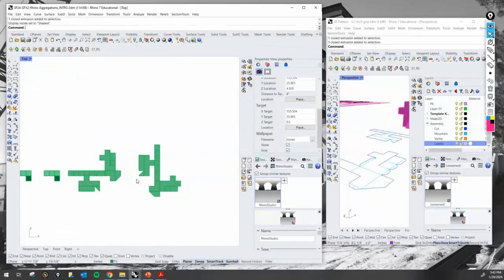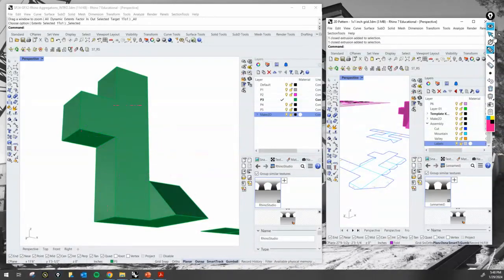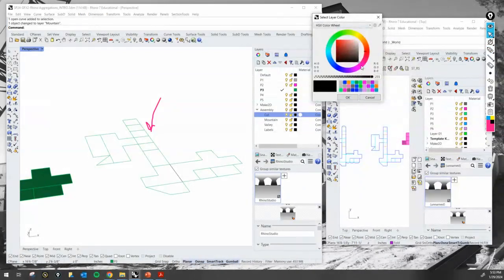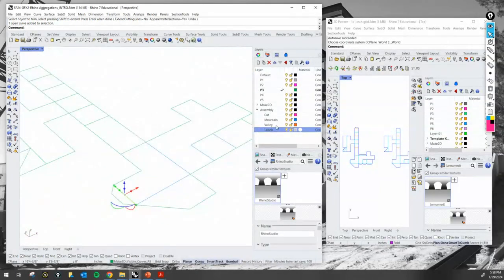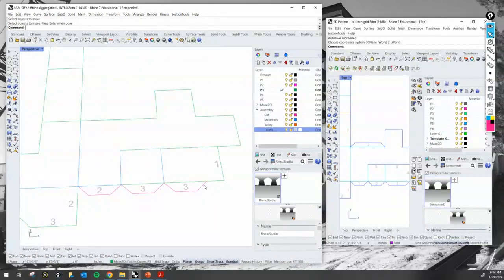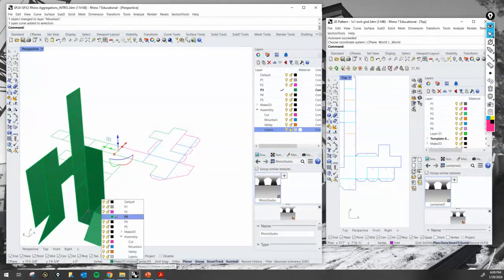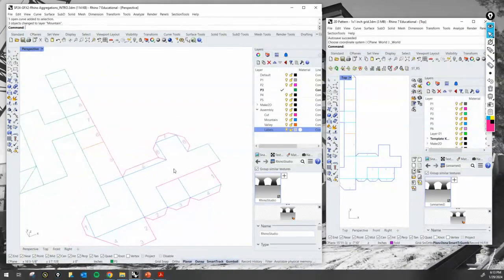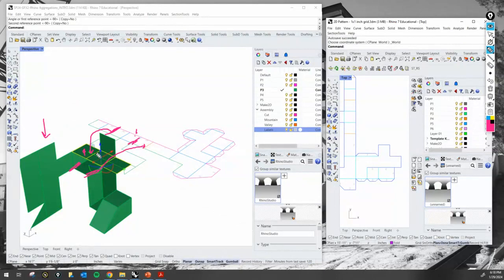Cut-and-Fold Paper Model With Rhino, Pt.4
0:00 Introduction & objectives
0:54 Make 2D command to extract linework
2:16 Assembly vocabulary (legend): mountain fold vs. valley fold
6:00 Creating assembly layers & changing object layers
13:40 Creating and labeling assembly tabs